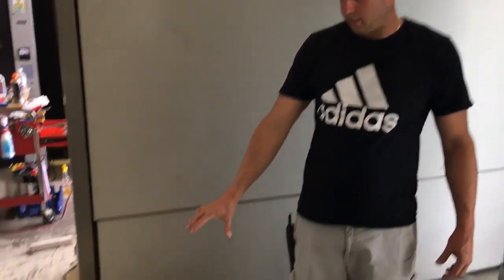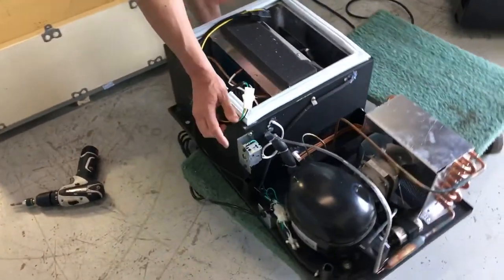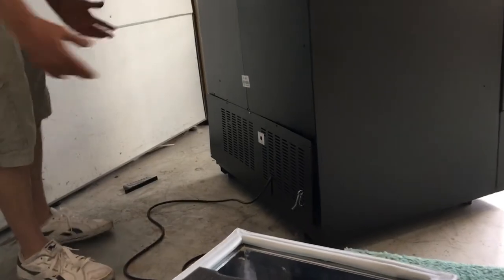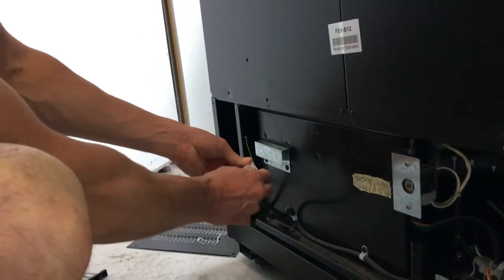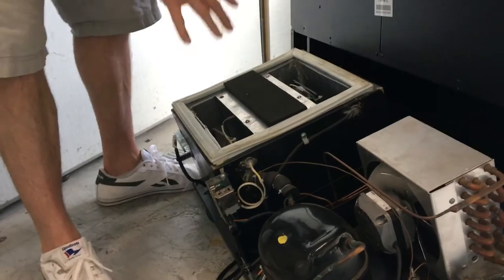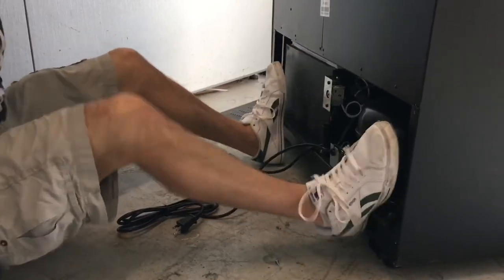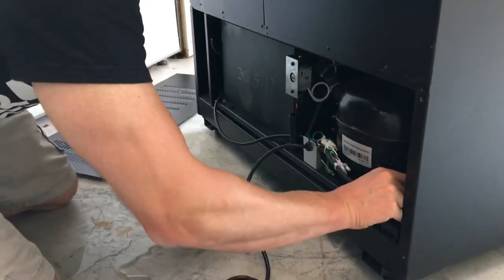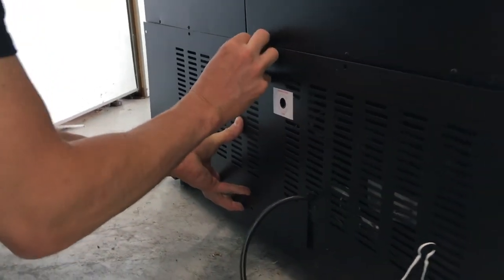How to remove and change compressor deck/ cooling unit combo vending machine